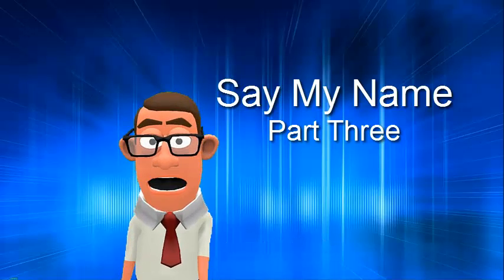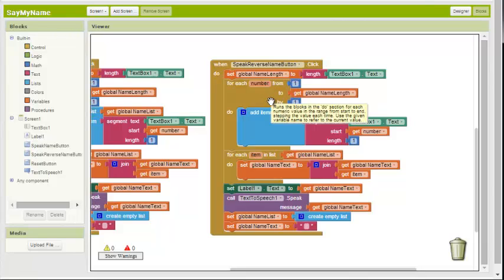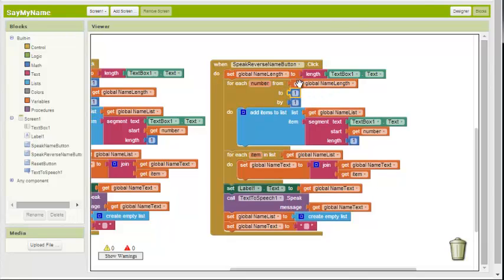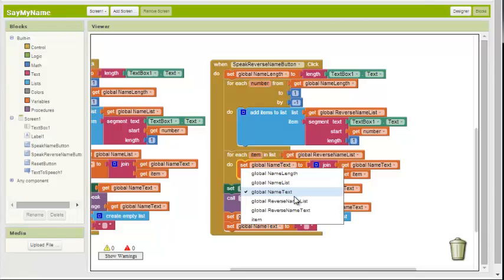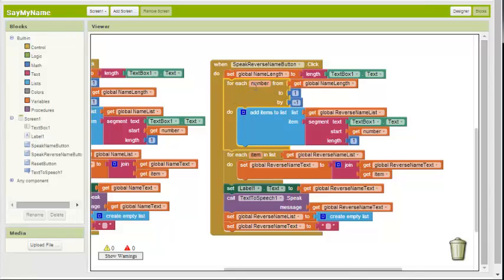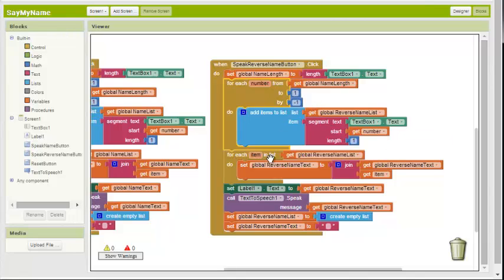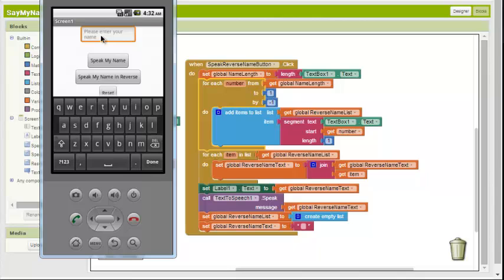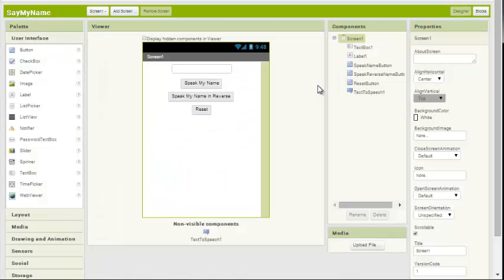App Inventor Say My Name Tutorial (Reversing Text) Part 3 (of 4)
This app allows you to type your name into a text box and have the app say it back to you in forwards and in reverse.